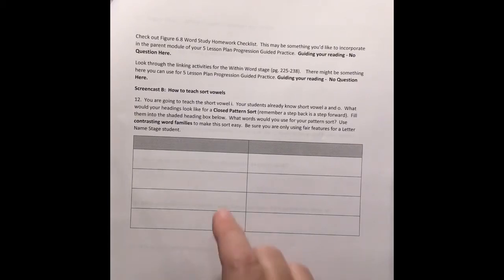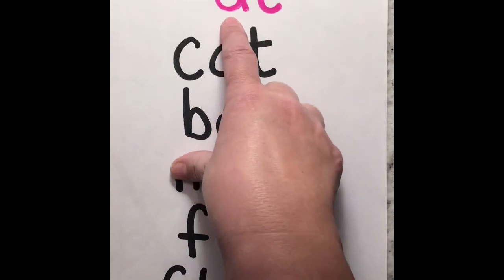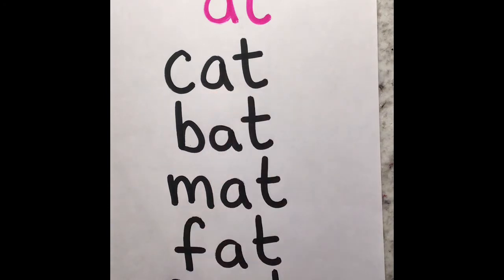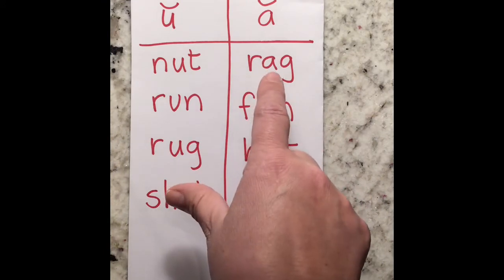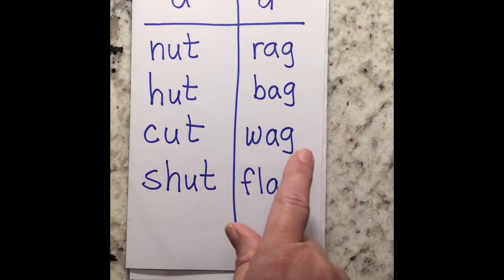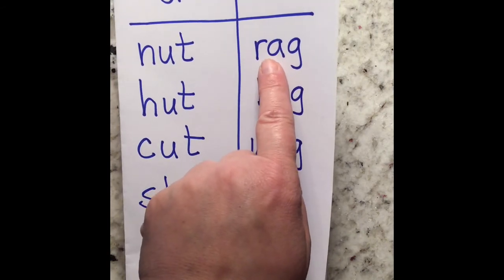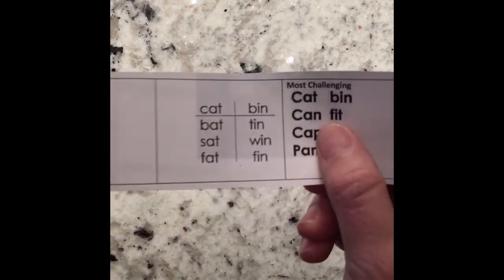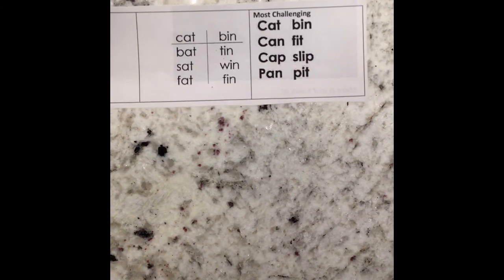Screencast B How to teach short vowels Part 1